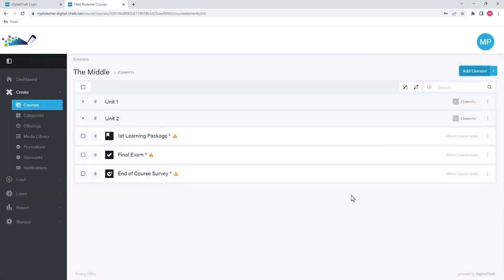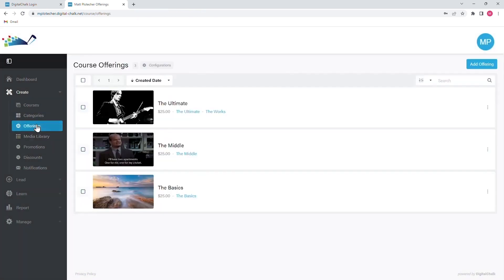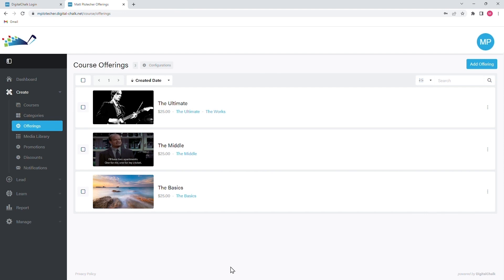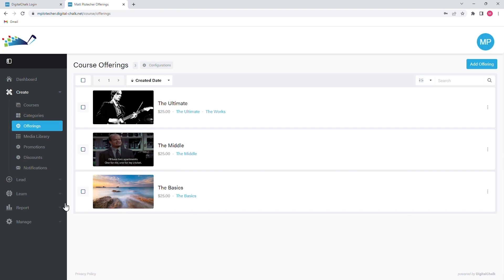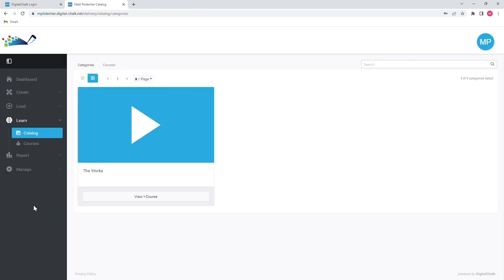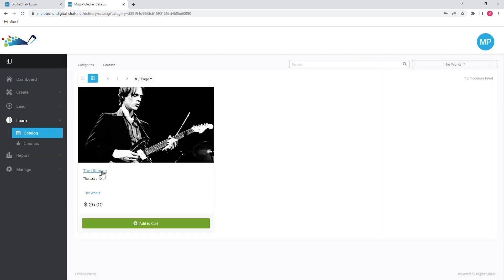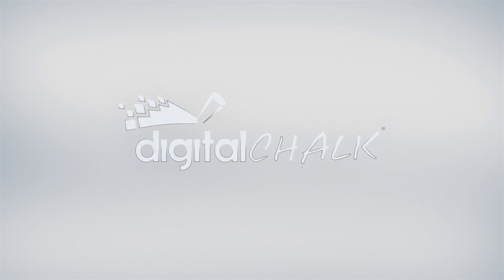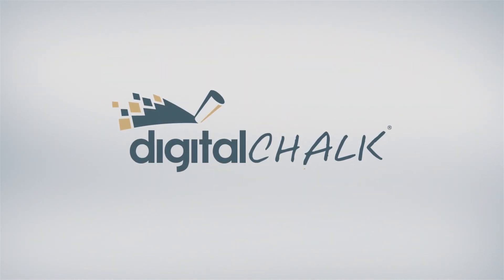v2 3 Offerings